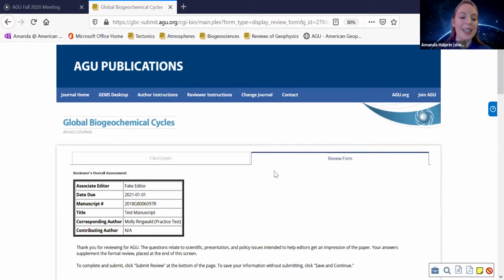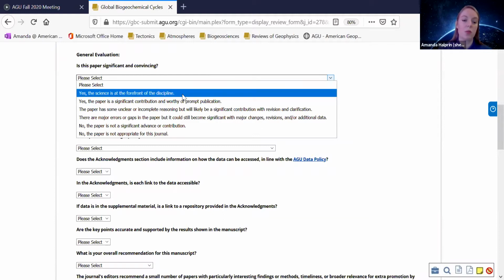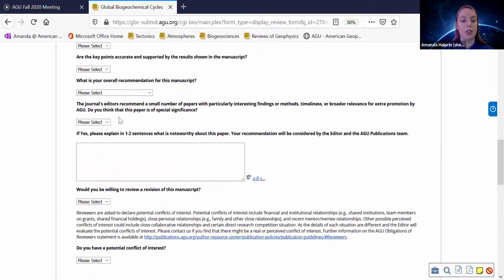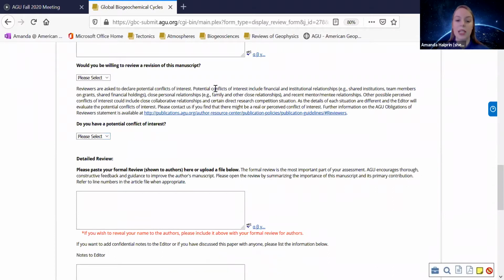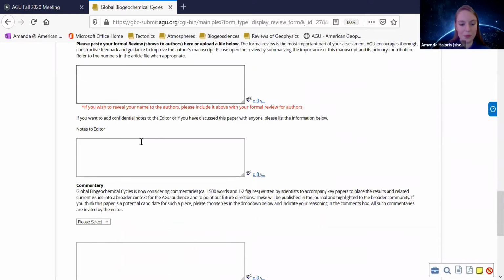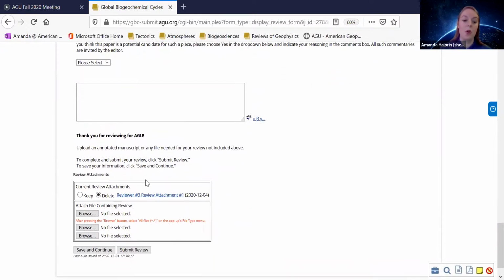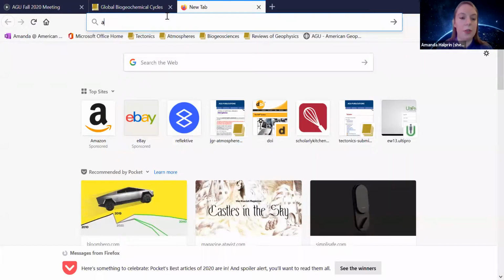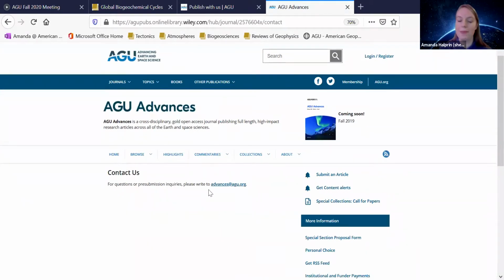How to Review Journal Articles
This prerecorded session is a discussion with AGU journal editorial board members on best practices for peer review. Panelists will answer commonly asked questions about the peer review process such as “What reviews are most helpful to you when making a decision?” “What are some common mistakes reviewers make?” and “How do you choose reviewers?”